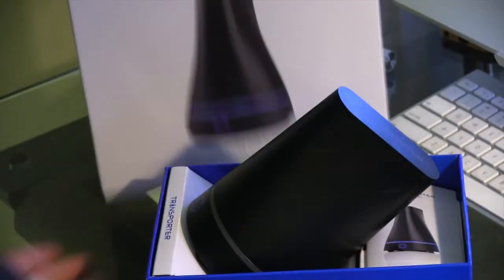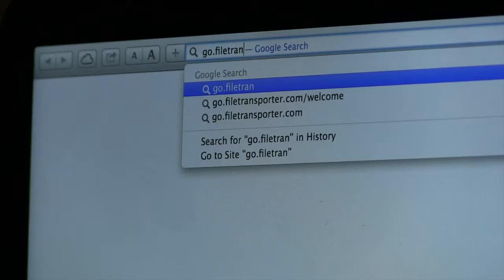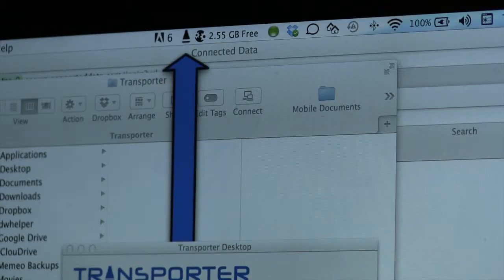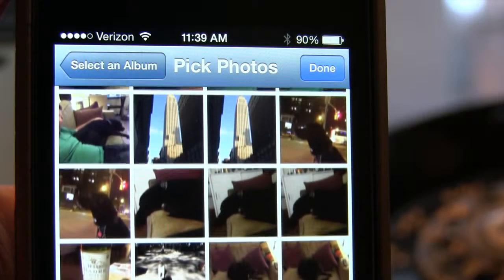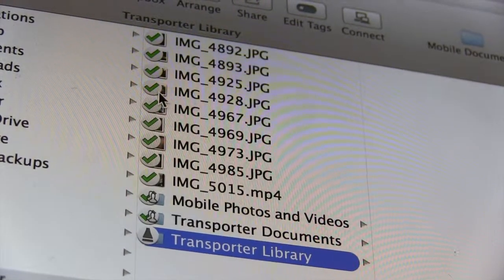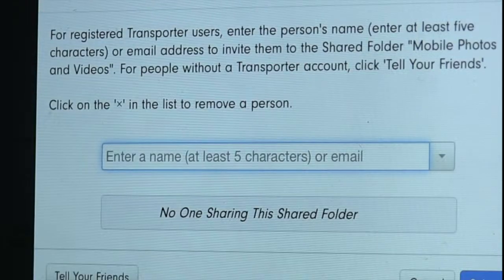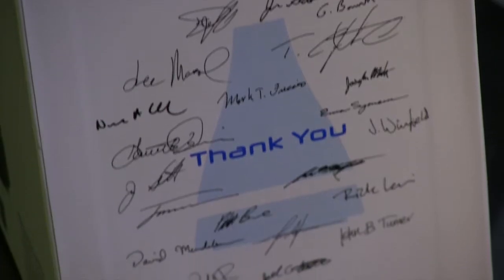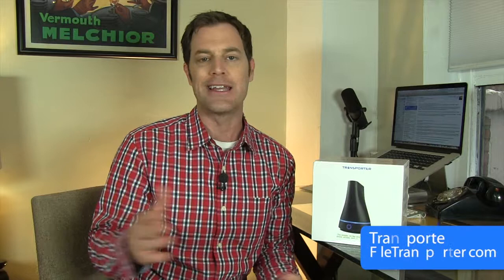Out of the Box: Transporter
The Transporter is here. I took it out of the box to see just how easy it is to set up a personal cloud storage device.